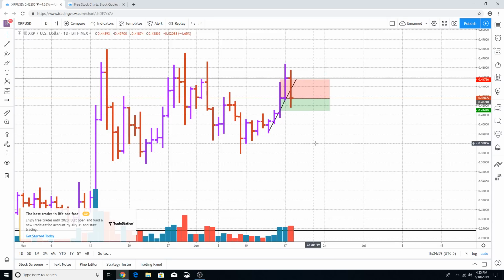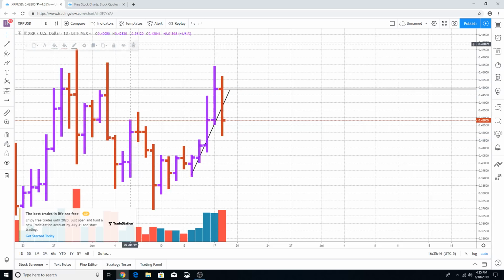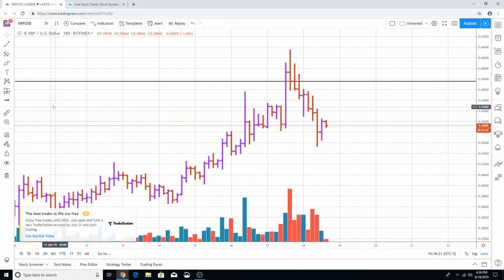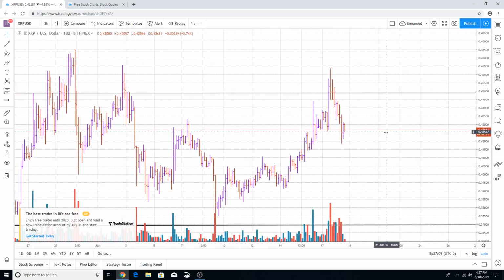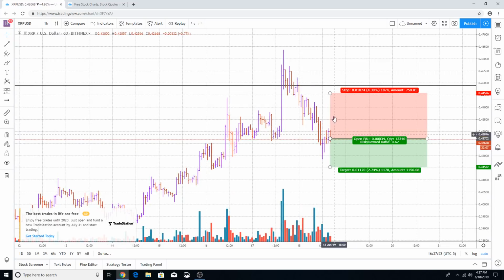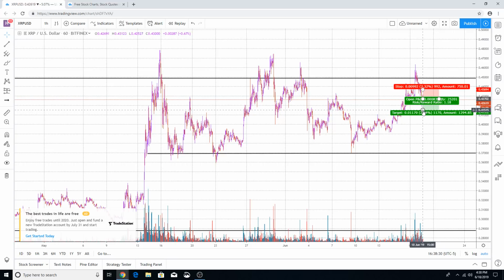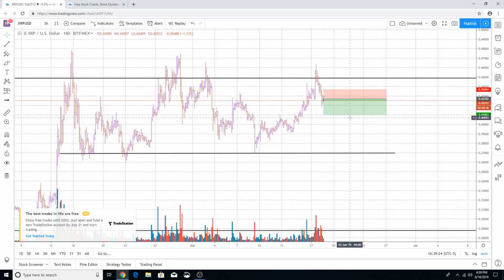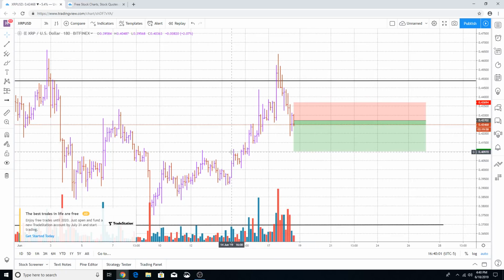XRP PRICE PREDICTION (UPDATE)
QUICK XRP PRICE PREDICTION UPDATE.